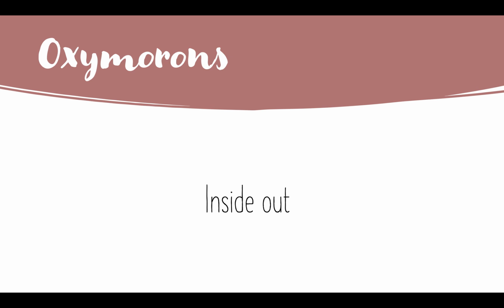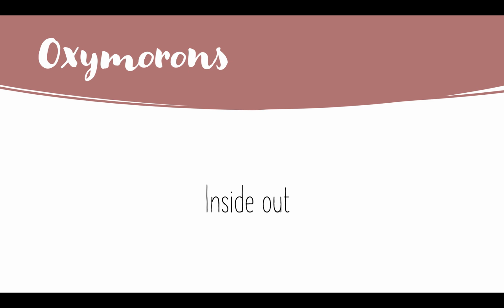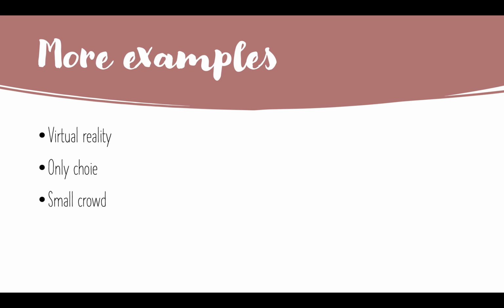Oxymoron and Pun